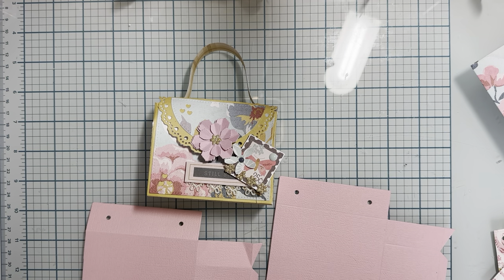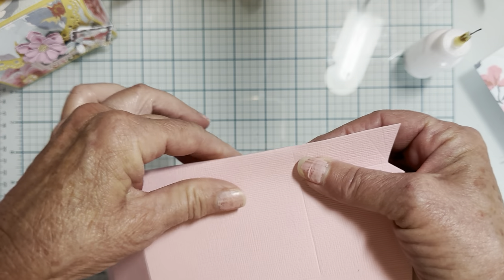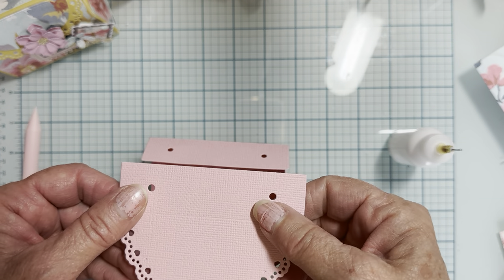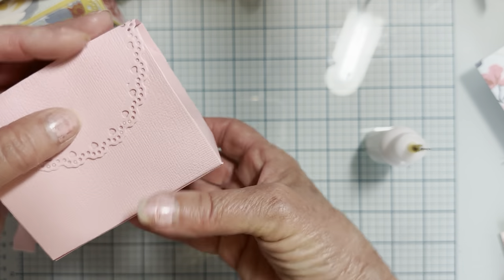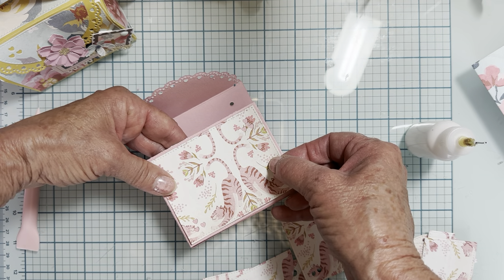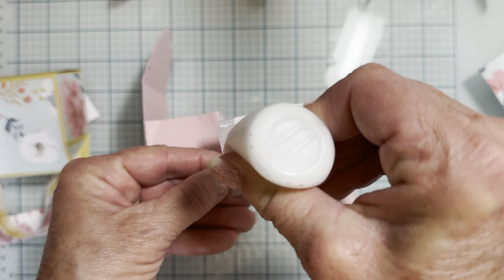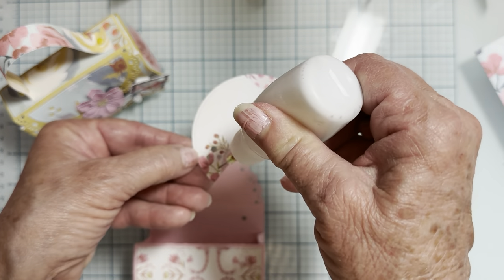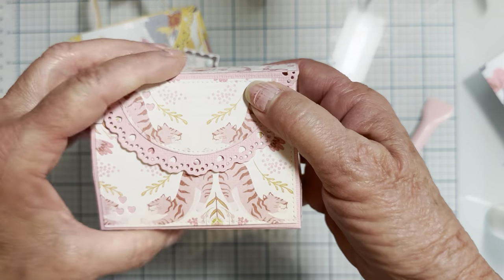Lets put together the Doily handbag from Scrapdiva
My info

Monti Gale
910 West 200 South

Polka10